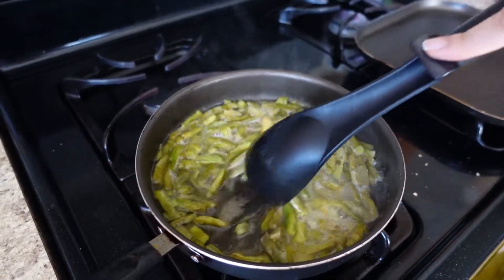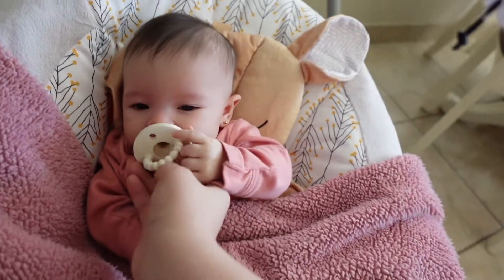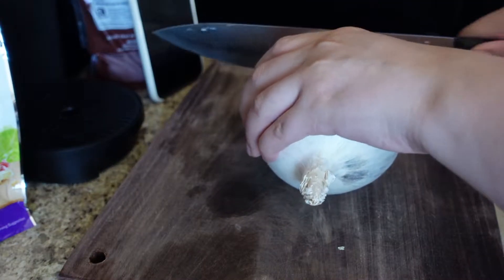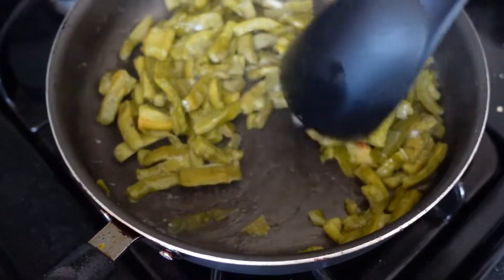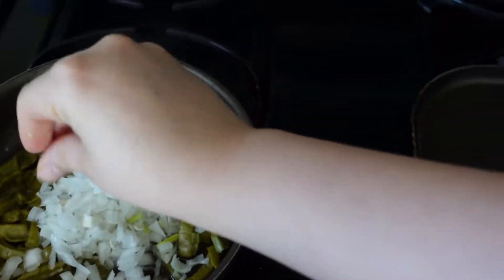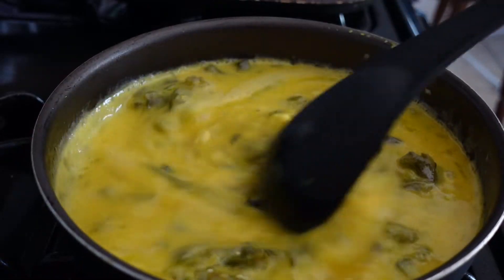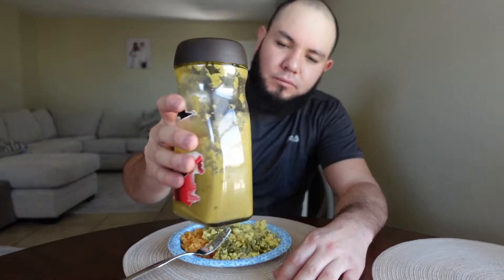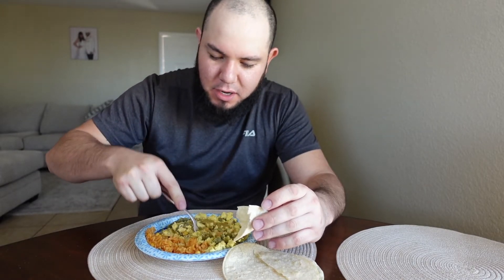Nopalitos With Egg 🍳 || Irma Esquivel